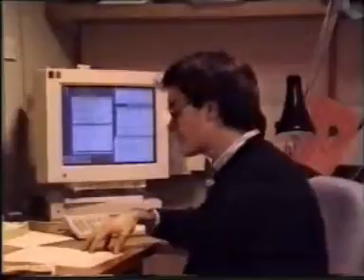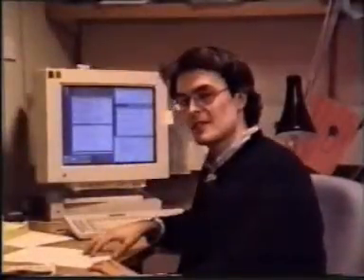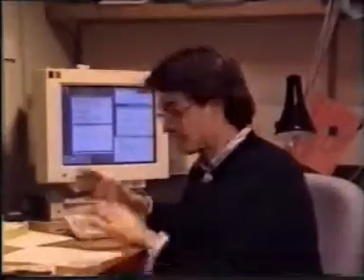1993 digital desk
Digital desk and surface, but from 1993.